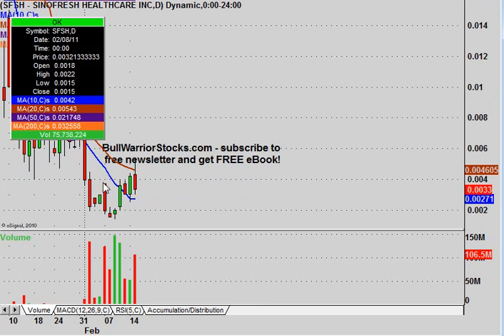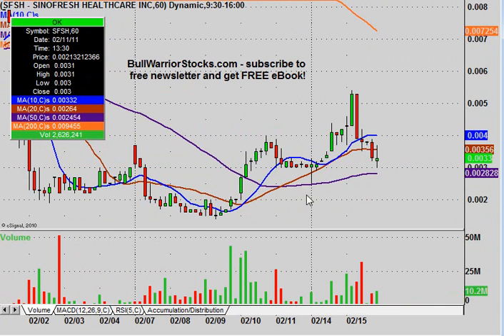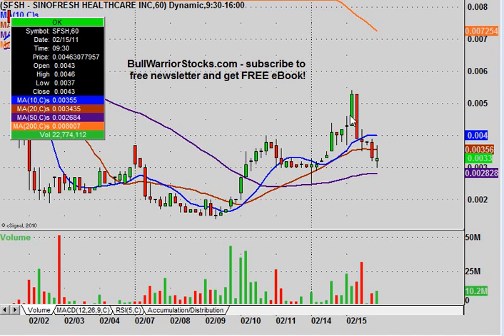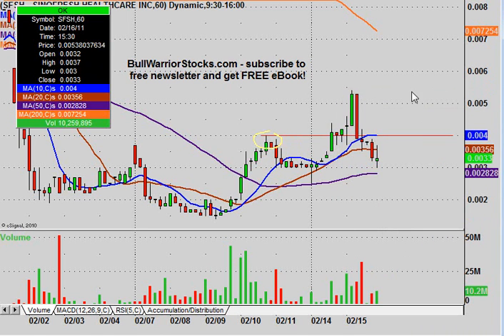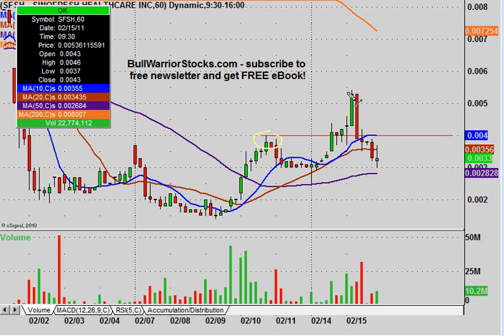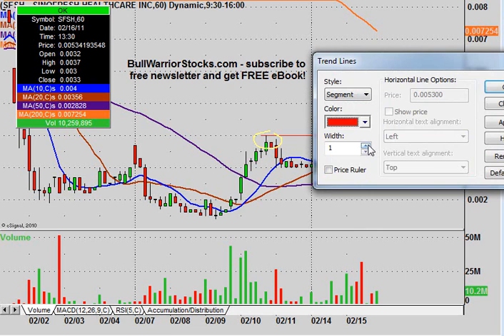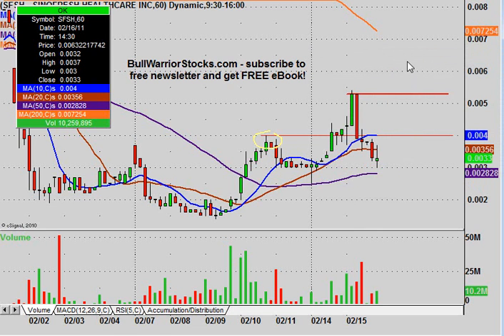SFSH Technical Stock Chart_ 2/15/2011